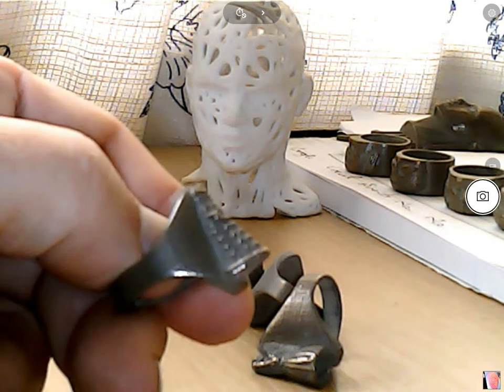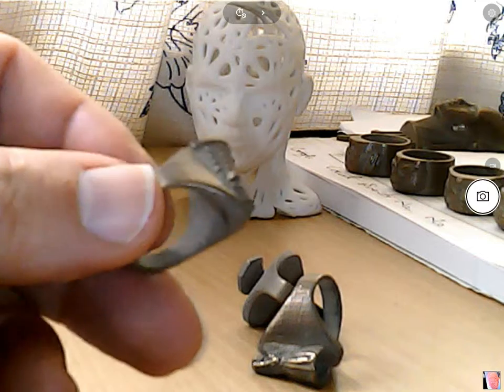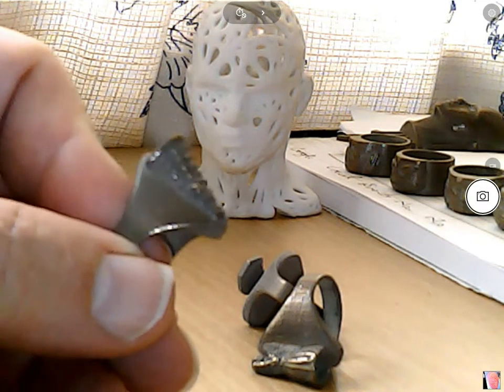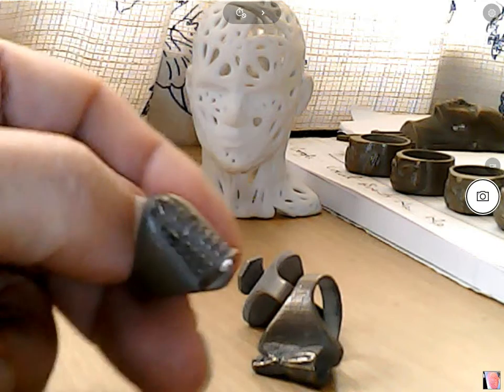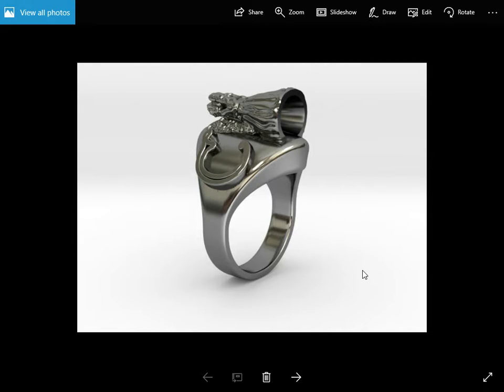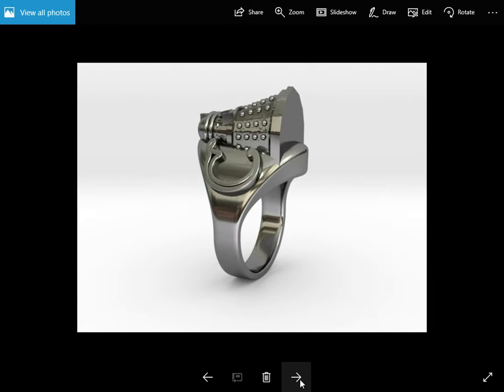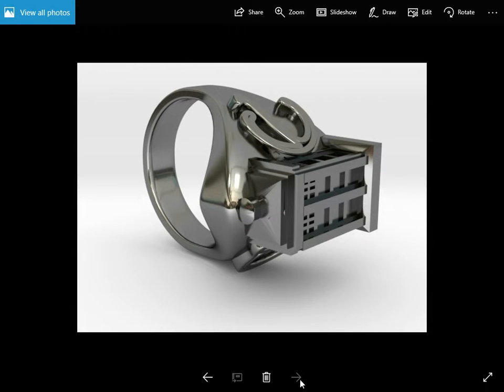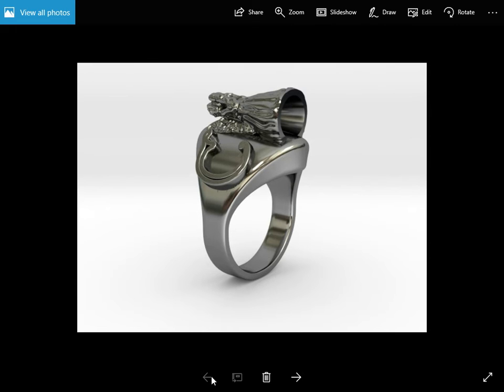Dalek Ring in BronzeFill made on an Anet A8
Dalek Ring (001) - it was designed using Fluid Designer for 3D Printing - Parametric Blender and printed in BronzeFill from colorFabb on an Anet A8.